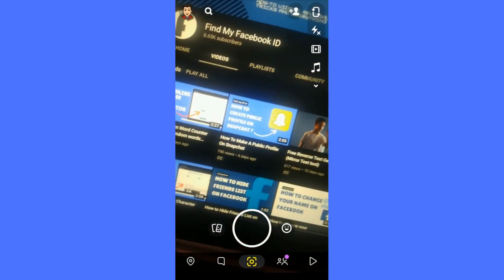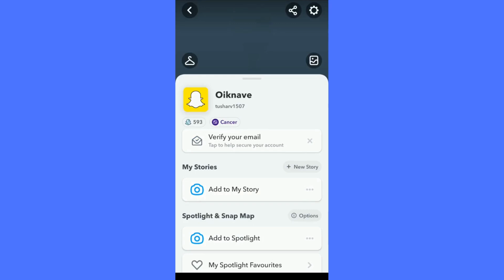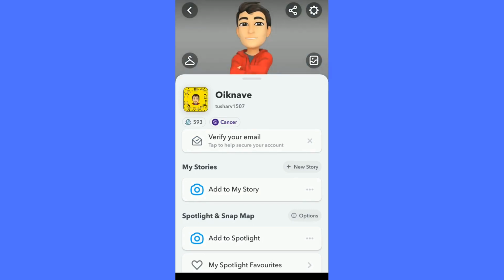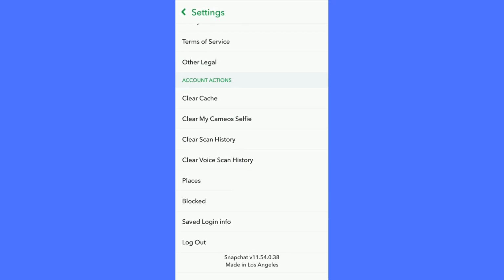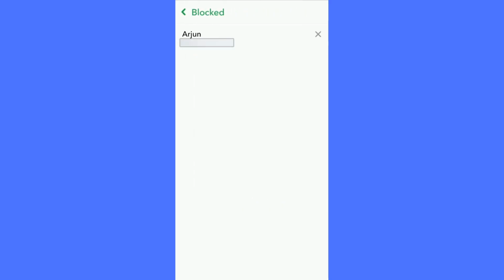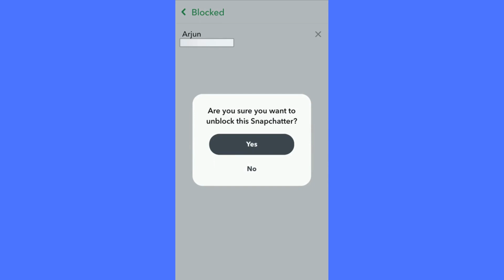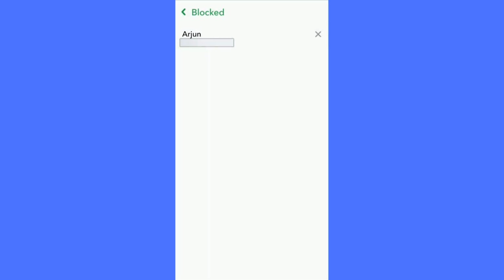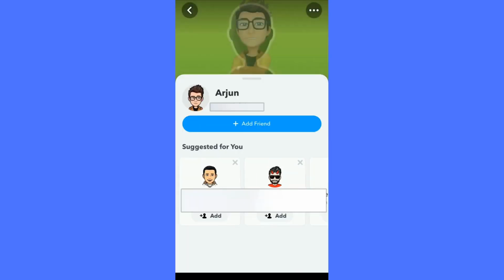How To Unblock Someone On Snapchat (2021)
Blocking someone on Snapchat hides their Snapchat account from you and yours from them, so you cannot search for their names to unblock them. Instead, you can open your blocked contacts list by visiting the Snapchat settings. Check out the video to know how

Following are the timestamps of the video:

00:00 Channel Intro
00:06 Introduction
00:35 How To Unblock Someone On Snapchat
01:31 End Screen